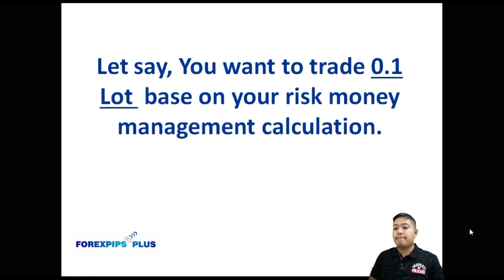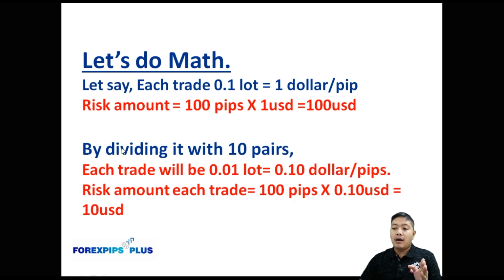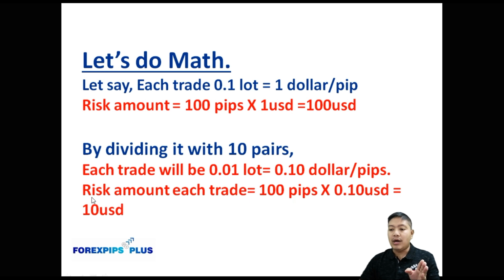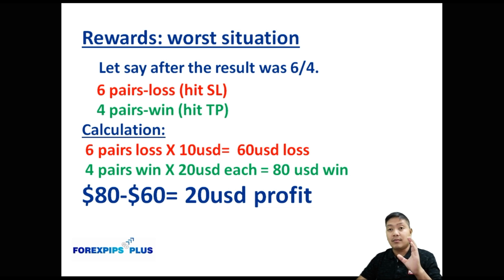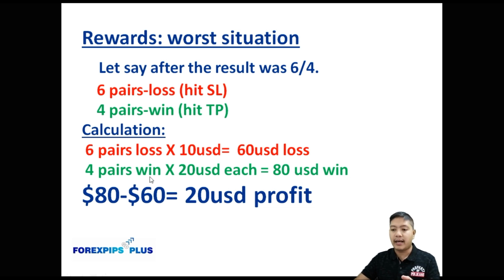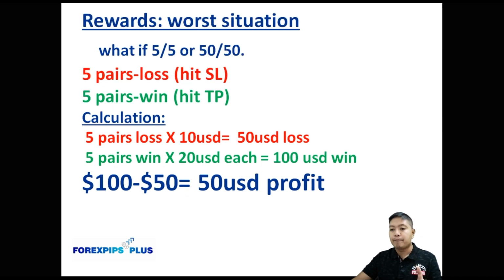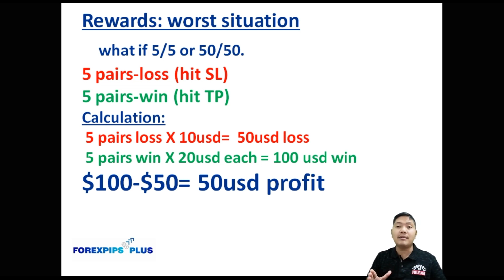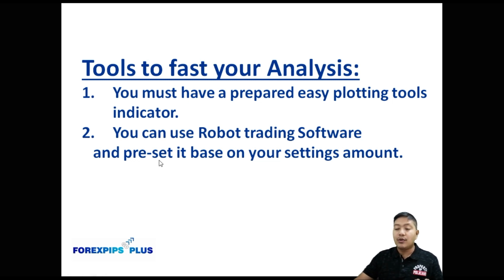How to WIN in Forex Trading with this Simple Strategy- Diversify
This video will share to you the simple Strategy of Diversification to use in Trading.

1. To be able to diversify your account risk by different currency pairs.
2.  learn how to spread your lot size trade to other pairs.

forex trading
metatrader 4
fx trade
forex news
currency strength meter
forex signals
forex market
xm forex
price action
xm broker
easy forex
currency trading
fbs bonus
fx trader
forex live
fbs forex
forex charts
nial fuller
broker forex
currency trading for dummies
cfd trader
no nonsense forex
forex online
traders way
best forex signals
forex robot
forex strategies
copy trade
scalping strategy
fbs copy trade
trading signals
instaforex bonus
forex bonus
mt4 indicators
forex investment
forex trading demo
tickmill bonus
fbs trading
ecn brokers
forex indicators
forex no deposit bonus 2019
scalping forex
live forex signals
atirox
fx leaders
leverage in forex
pips forex
fbs bonus 100
xm trade
forex spread
mt4 trading
fintech fx
scalping trade
forex trading market
forex currencies
trader 4
trader news
street forex
forex
forex trading
metatrader 4
fx trade
dailyforex
babypips
metatrader
forex news
currency strength meter
forex signals
forex market
xm forex
price action
xm broker
easy forex
currency trading
fbs bonus
fx trader
forex live
fbs forex
easymarkets
forex charts
nial fuller
broker forex
freshforex
cfd trader
no nonsense forex
forex online
traders way
best forex signals
forex robot
forex strategies
copy trade
scalping strategy
fbs copy trade
trading signals
instaforex bonus
forex bonus
mt4 indicators
forex investment
forex trading demo
tickmill bonus
fbs trading
ecn brokers
forex indicators
scalping forex
live forex signals
atirox
fx leaders
leverage in forex
pips forex
fbs bonus 100
xm trade
forex spread
mt4 trading
fintech fx
scalping trade
forex trading market
forex currencies
south african forex traders
trader 4
trader news
belajarforex
street forex